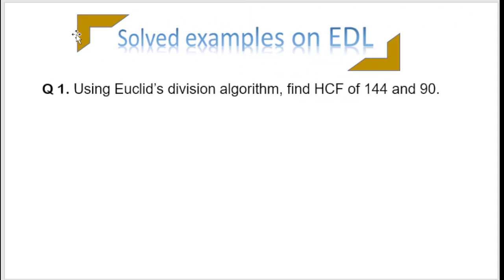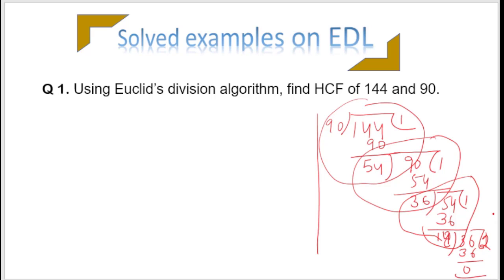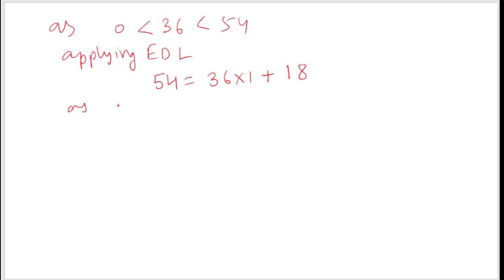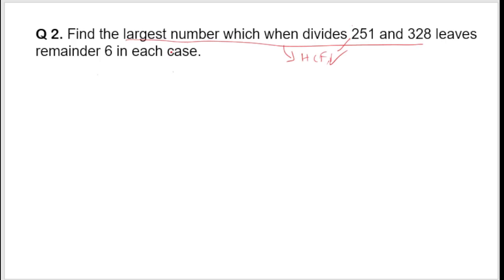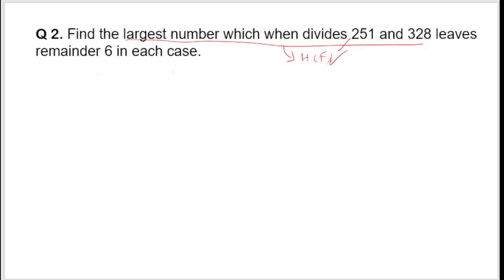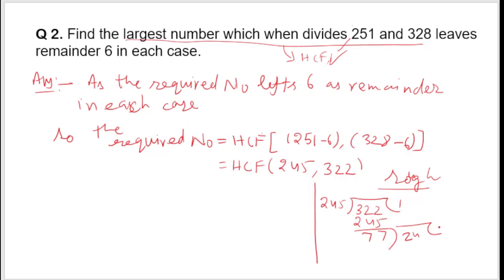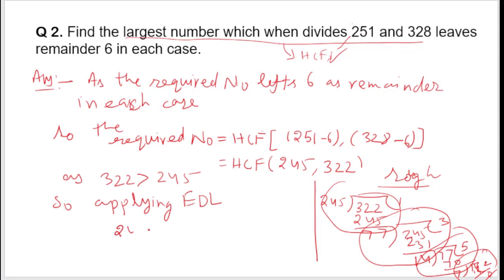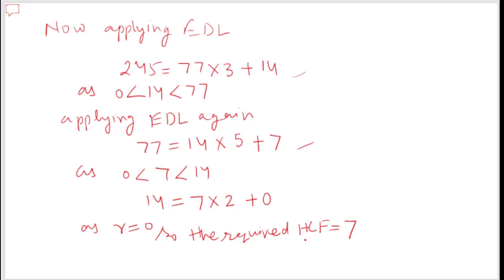Euclid's Division Lemma solved examples || Real Numbers || class 10 chapter 1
this video is on topic Euclid's division lemma and algorithm, how to solve questions by euclids division lemma? is explained in easy way and very helpful to understand the concept.